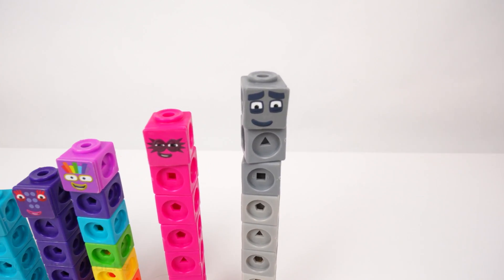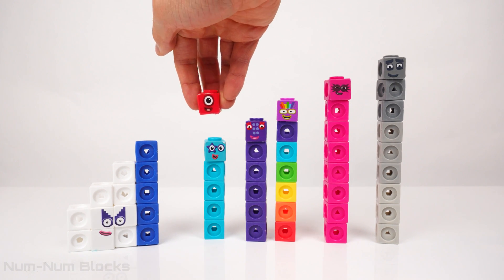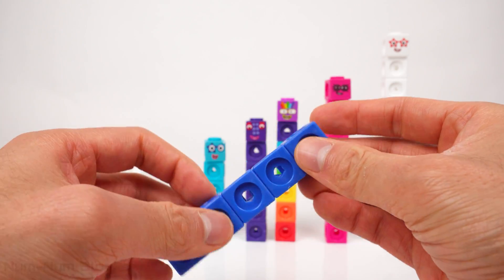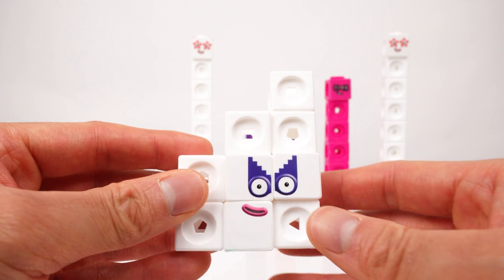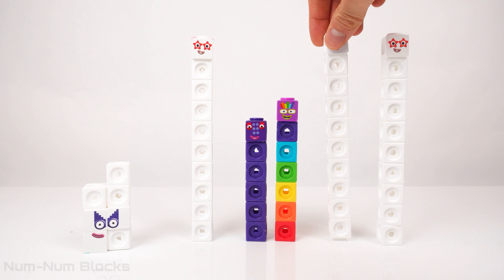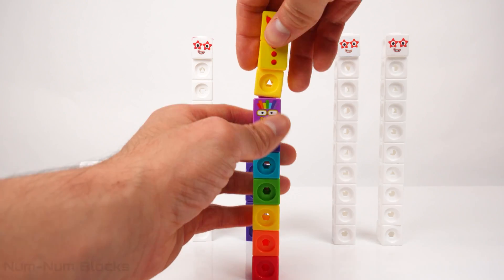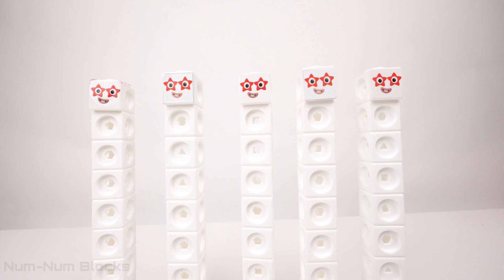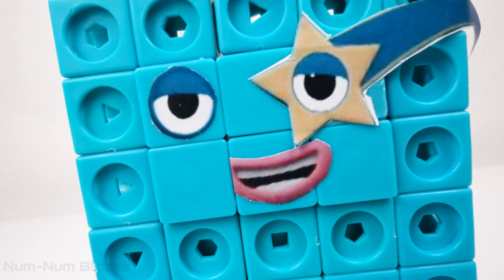Making Numberblock 50 by Borrowing from Agent-15 and adding to Numberblocks 5 to 9 | Learning Toys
Make Numberblock 50 with Numberblocks 5, 6, 7, 8, 9, and agent 15!  We borrow the blocks from agent 15 and them them to our Numberblock friends to build 5 tens.  5 lots of tens makes 50!  This is a fun video for toddlers, preschools, kindergarteners, early math learners, and numberblock fans using educational math link cube toys.